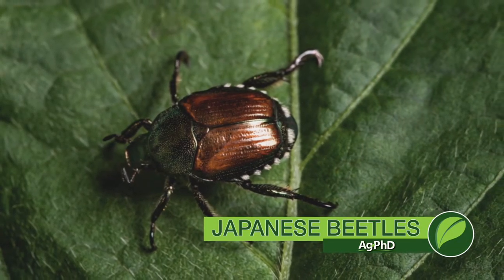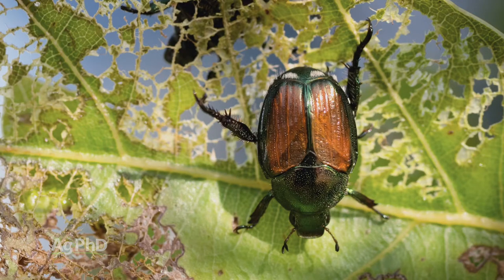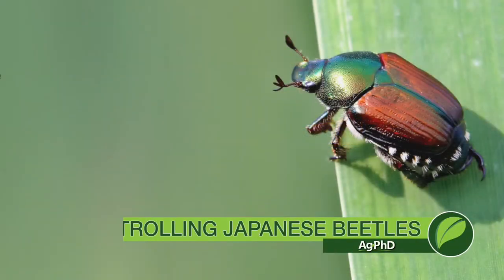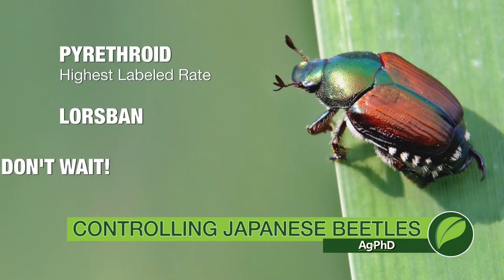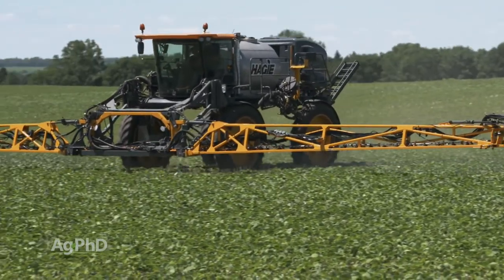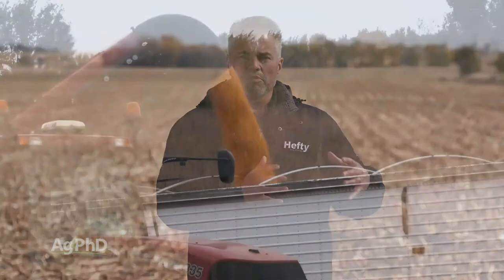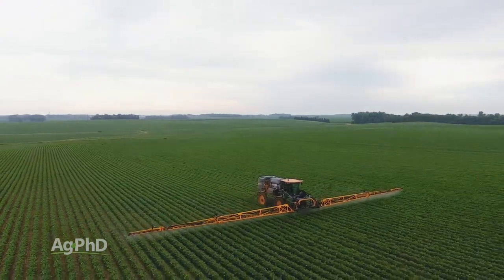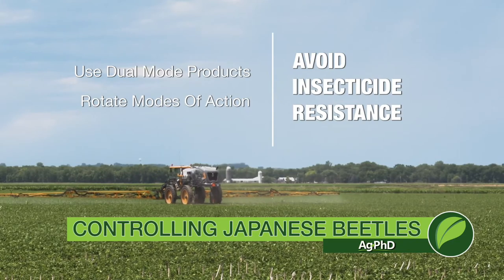Japanese Beetles #1037 (Air Date 2-18-18)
Brian and Darren Hefty talk about dealing with Japanese beetles in your crops.